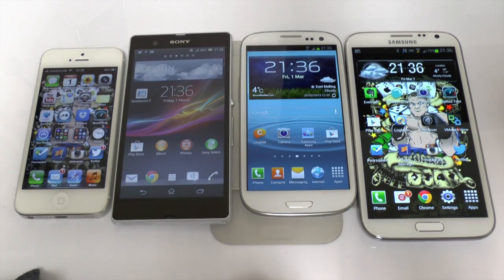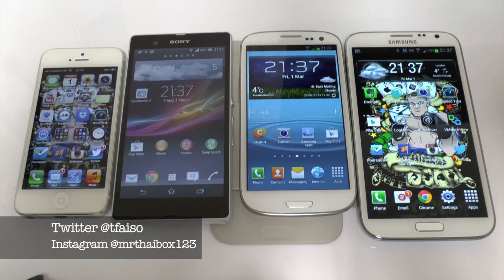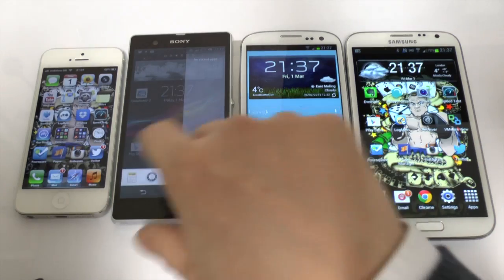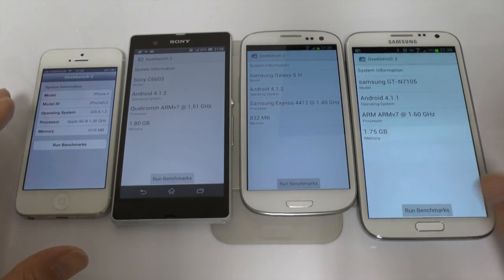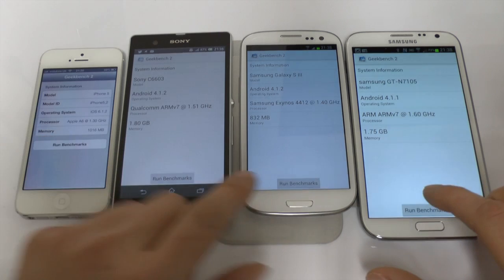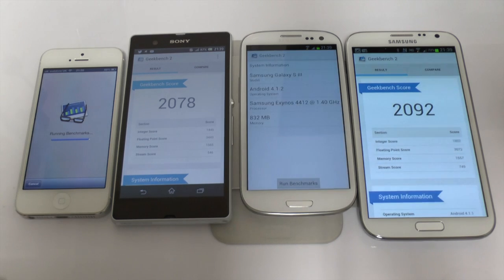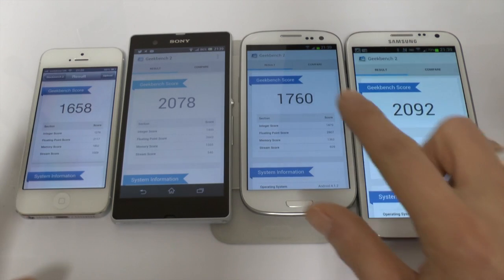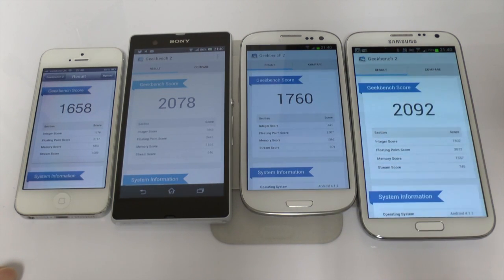iPhone 5 vs Xperia Z vs Galaxy S3 vs Galaxy Note 2 Benchmark Comparison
NEW VERSION OF THIS ... HTC One vs Xperia Z vs Nexus 4 vs Note 2 vs iPhone 5 vs BB Z10 vs One X Benchmark Comparison